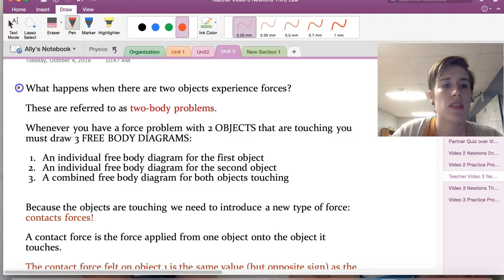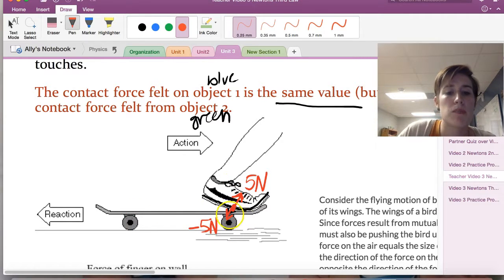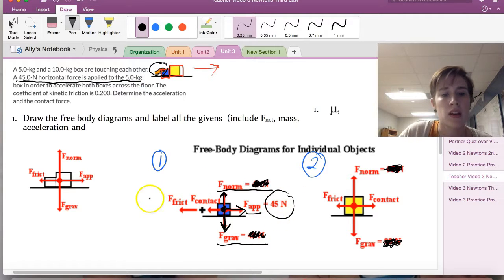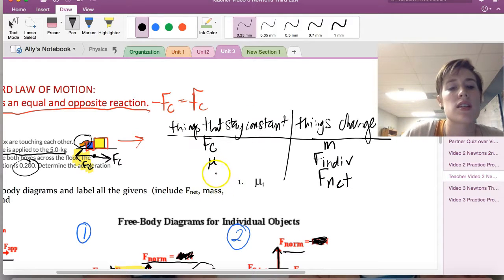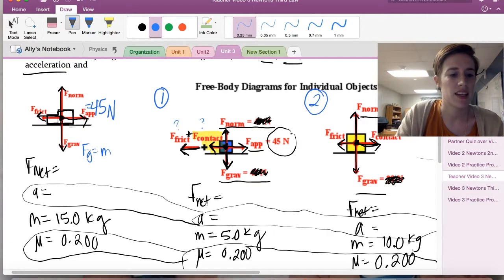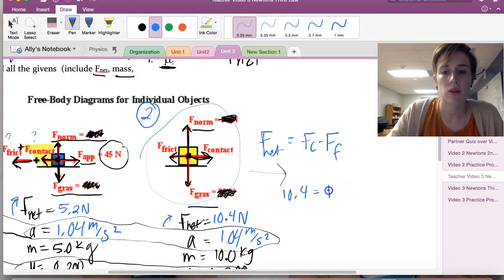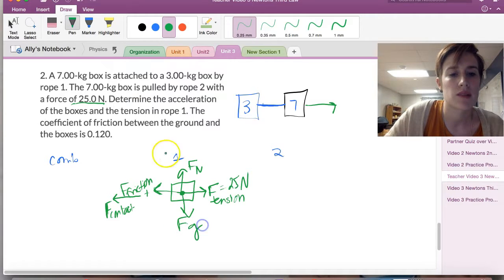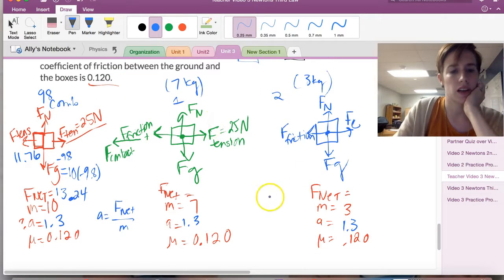Unit 3: Video 3 Newtons Third Law